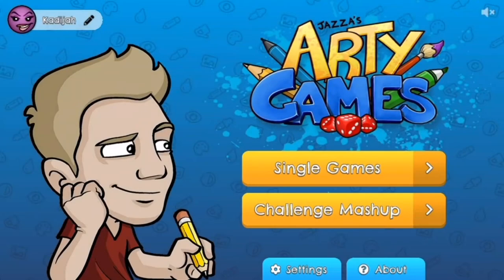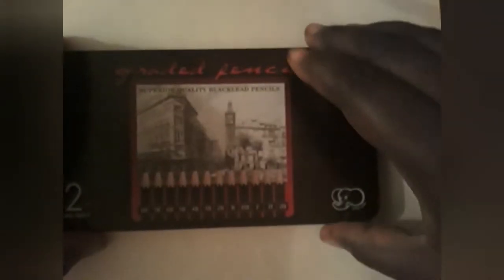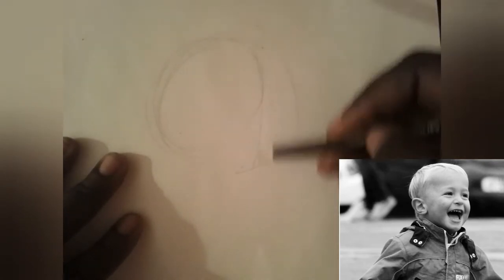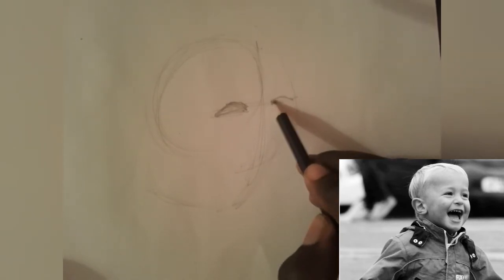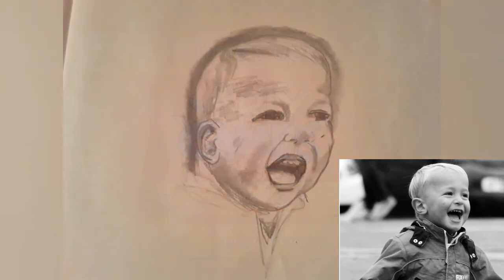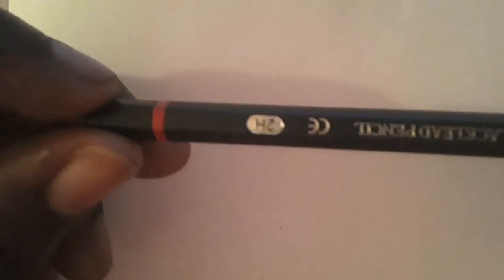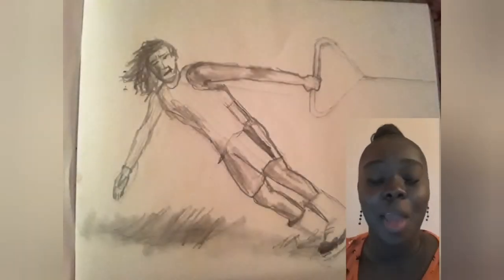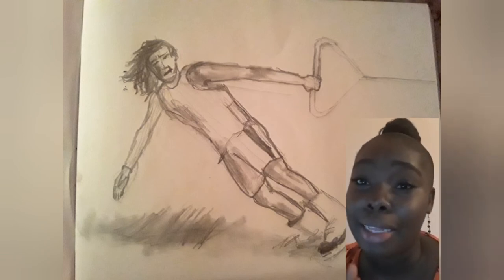15 minute drawings with the Arty Games app🤯🤯🤯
ART PAGE